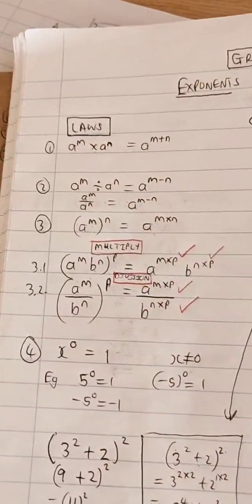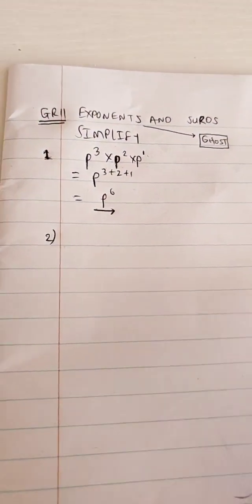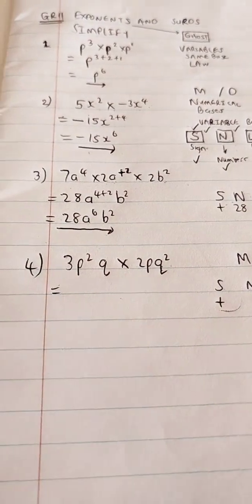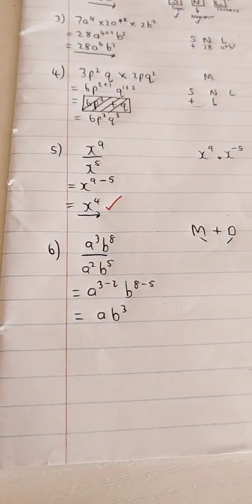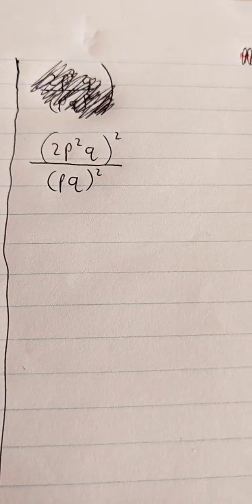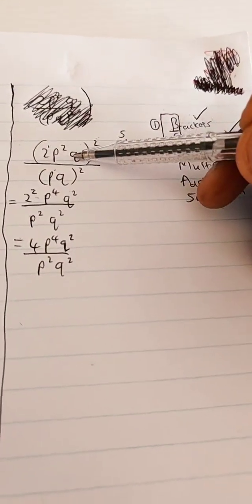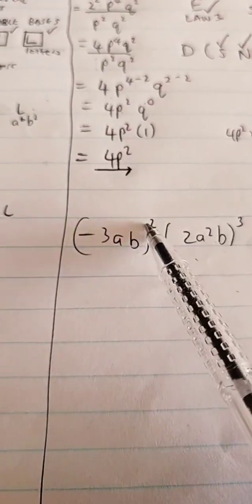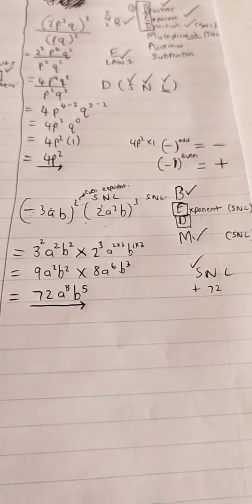Grade 11 Exponents Applying Laws |Part 2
We apply Law 1 - 3 of Exponents